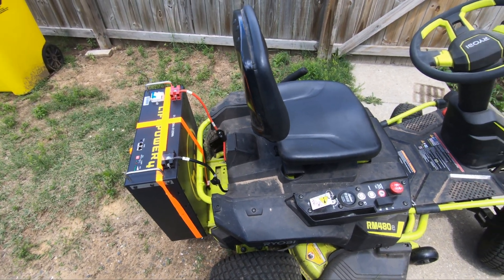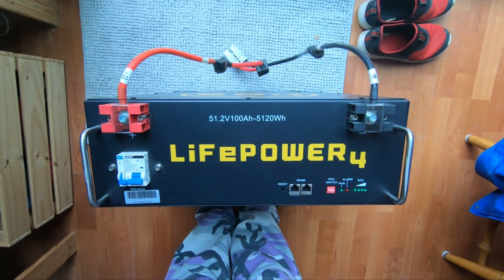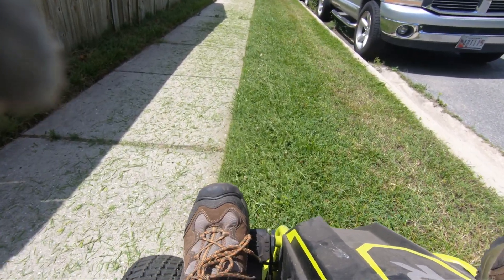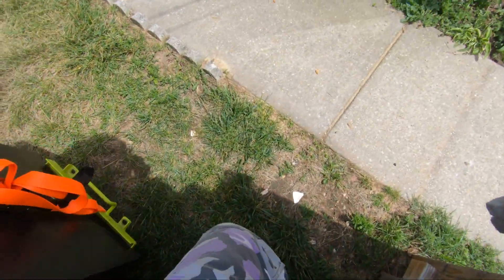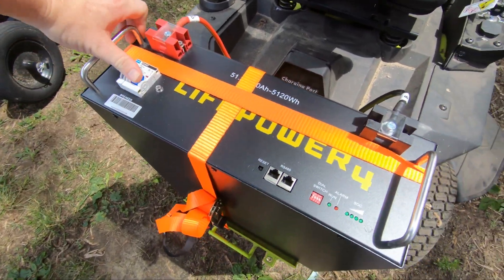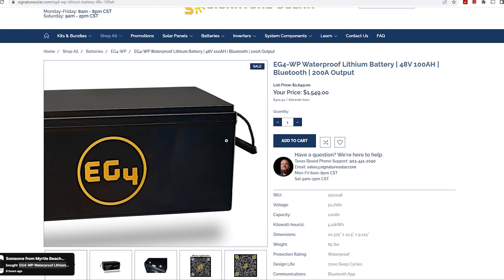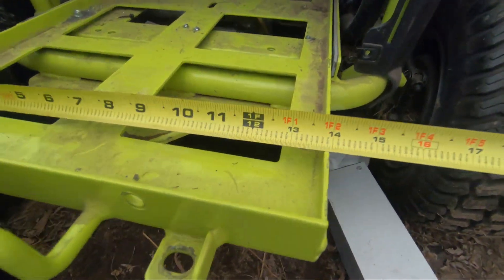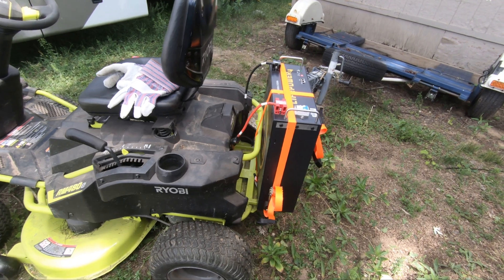Ryobi electric riding mower lifepo4 lithium ion battery upgrade (server rack style)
This Ryobi RM480e had its batteries go bad so I installed a signature solar EG4 Lithium Iron Phosphate 5 kWh server rack battery. Its simply not a good idea as a long term solution however I think I have found a similar solution here which I think is truly worthy of calling an upgrade . Its just me sharing a project and information to hopefully help you out.